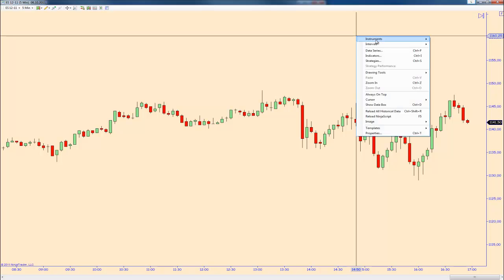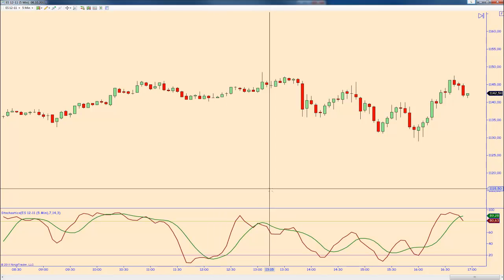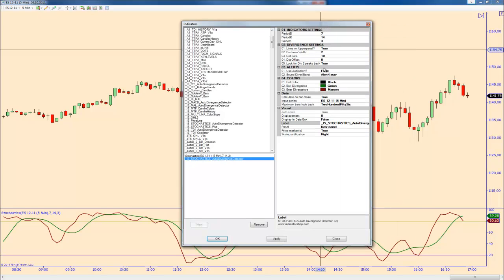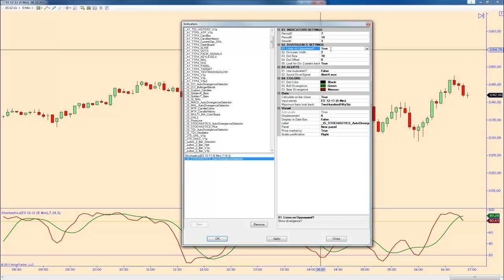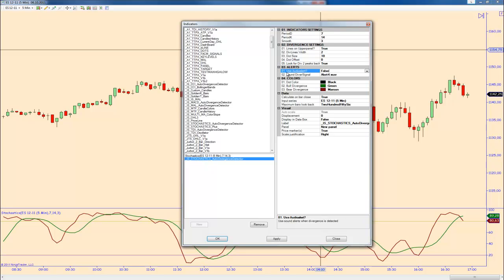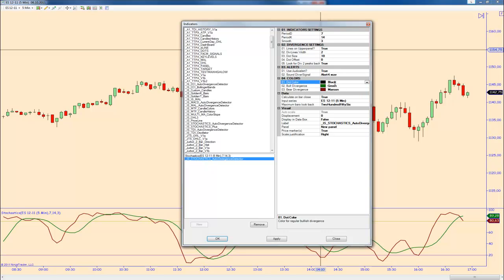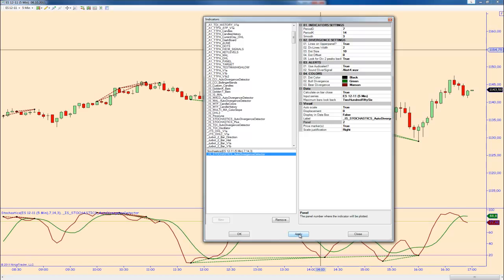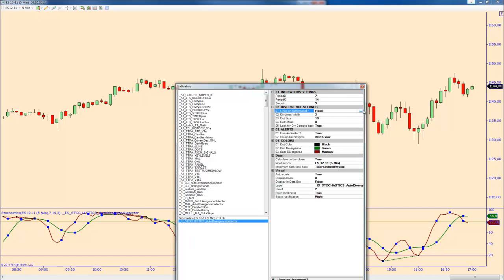How to add Divergence Detectors to your chart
Short instruction how to add IndicatorShop's auto Divergence Detectors to your NinjaTrader chart.